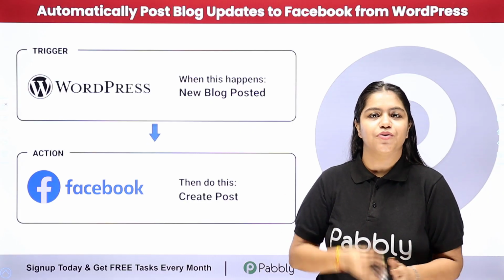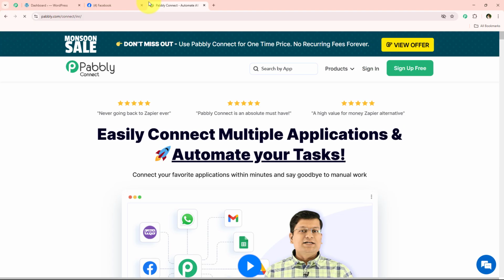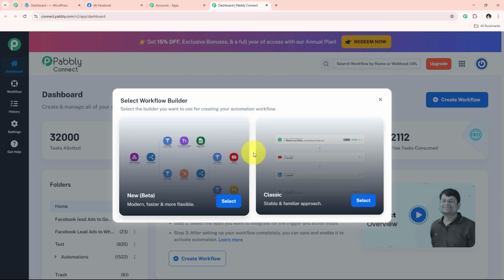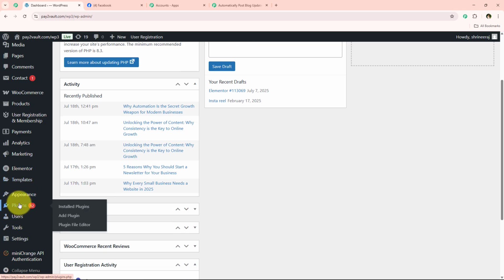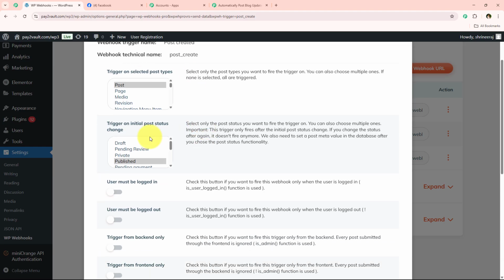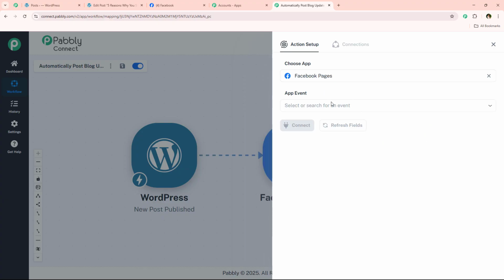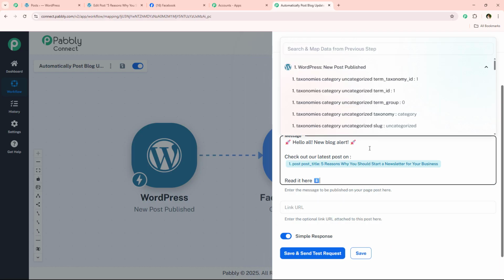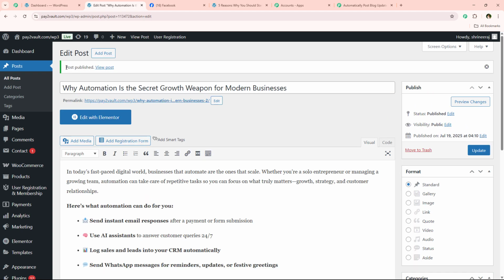How to Automatically Post Blog Updates to Facebook from WordPress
In this video, you'll learn how to automatically share your blog updates on Facebook directly from WordPress. We’ll walk you through using WordPress for your blog and Facebook for your social media outreach. Pabbly Connect simplifies this process by automating the sharing of your blog posts, so you don’t have to manually post updates every time. This automation saves you time and boosts your online presence effortlessly.

Use Case:-

When I publish a new blog post on WordPress, I automatically post a link to the article on my Facebook business page to drive traffic.

Benefits of Pabbly Connect:

1. Automation: Save time, money, and resources by automating tasks.

2. Integration: Connect various web services to create efficient workflows.

3. Security: Enjoy industry-standard security for your data.

4. Scalability: Easily add new applications and services to your workflow.

5. Cost-effective: Choose from plans suitable for different business sizes, with no charges for internal tasks.